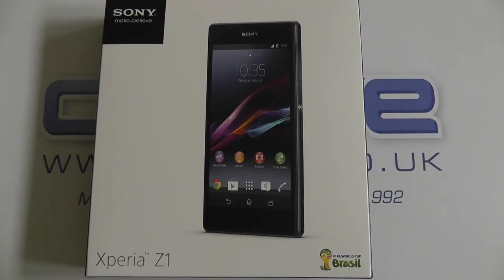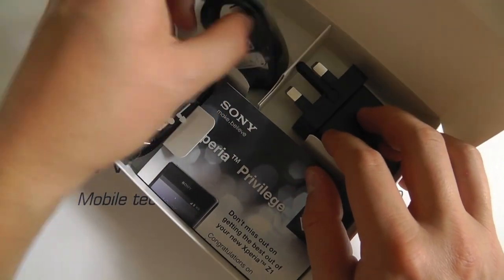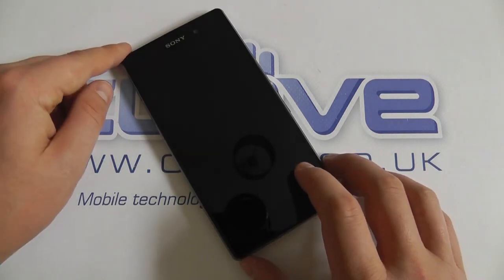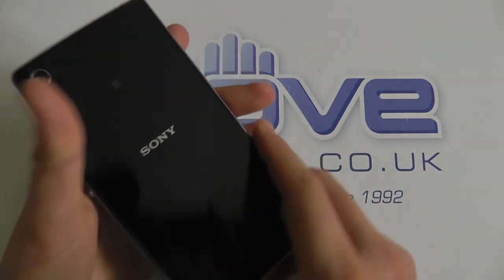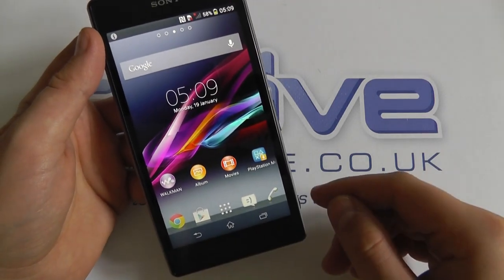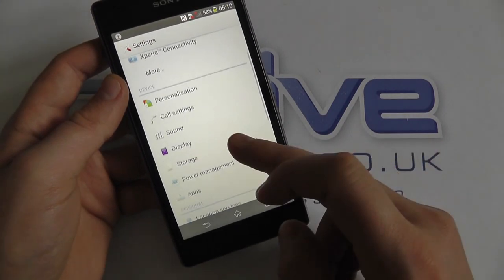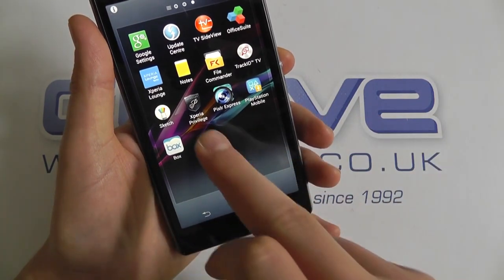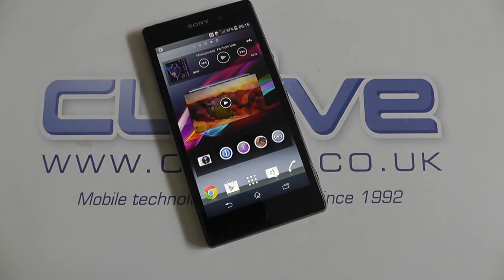Sony Xperia Z1 Unboxing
We unbox the Sony Xperia Z1, the successor to the original Xperia Z.

The Z1 boast a a 5" display, IP rating, 20.7 megapixel camera and live streaming to Facebook to name just a few features.